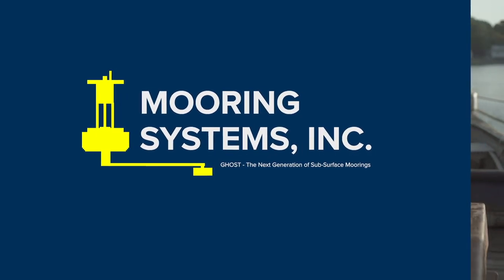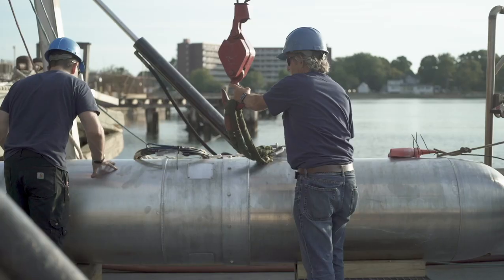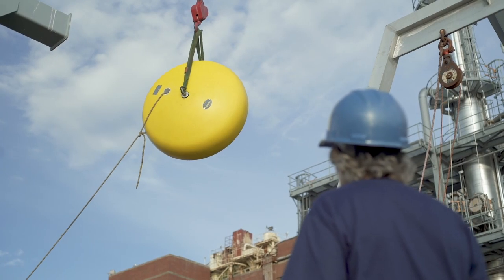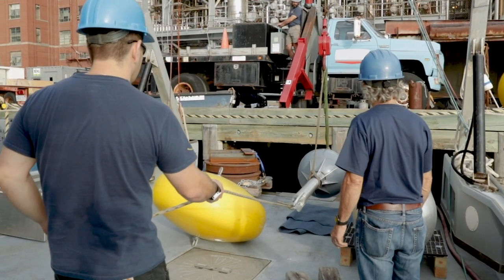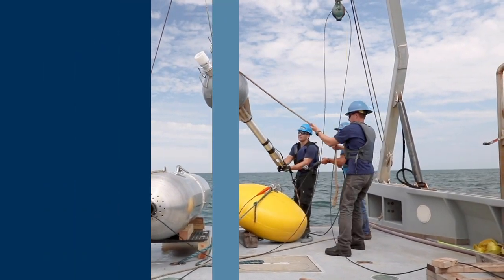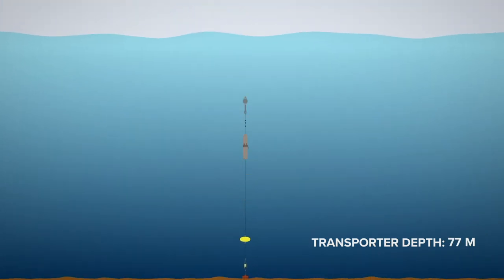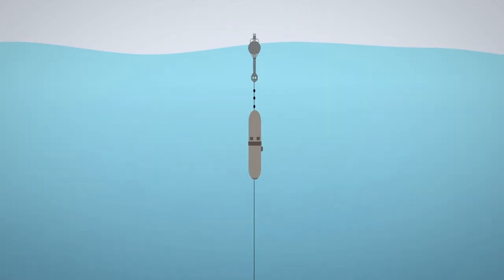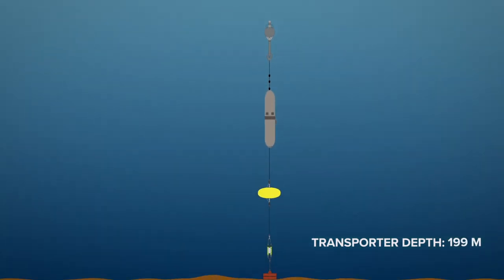GHOST - The Next Generation of Mooring Systems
One of the biggest challenges facing mooring systems in the past has been traveling from the ocean's seabed to the ocean's surface.  Due to the amounting water pressure, it simply wasn't possible.  As a result, all mooring systems would either sit on the bottom or sit on the surface.  This would lead to theft, vandalism, and device failure.

However, Mooring Systems, Inc. has created the next generation of mooring systems to solve this problem.  GHOST is a stealthy mooring system that is able to quickly travel from the ocean's floor up to the ocean's surface to send out collected data.  This benefit provides both early project reporting and assurance that valuable data is not entirely lost if an instrument fails prematurely or the mooring recovering operation is not successful.  It is a groundbreaking device that has revolutionized the mooring system industry.

The implications are clear and dramatic.  GHOST opens the door to quick tsunami alerts, enemy vessel detection, and the tracking of marine wildlife.  From the great ocean depths to your office PC, GHOST is a game-changer for oceanographers.

Mooring Systems not only provides complete moorings from anchor to buoy, they now supply instrument data delivery from buoy to office.